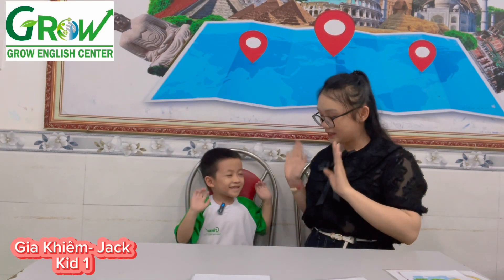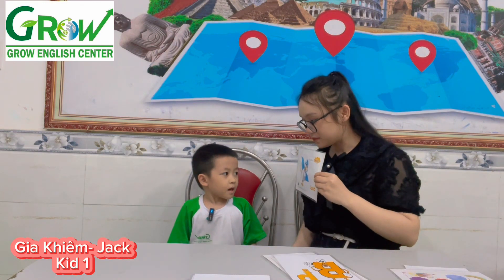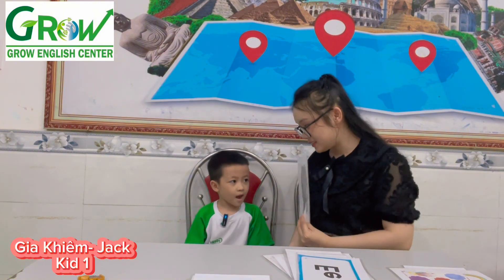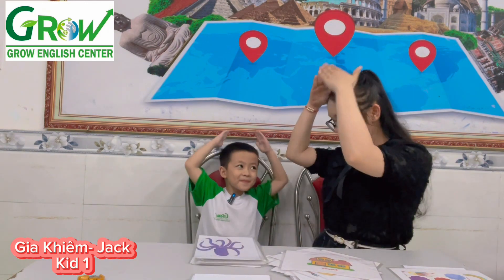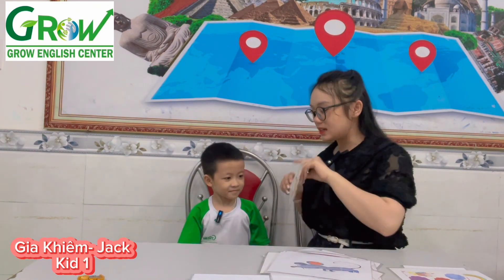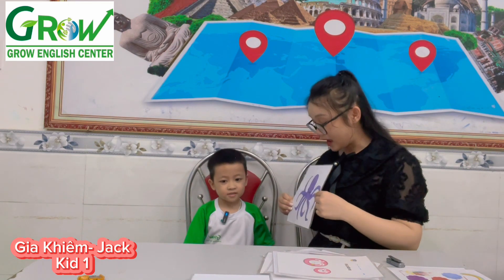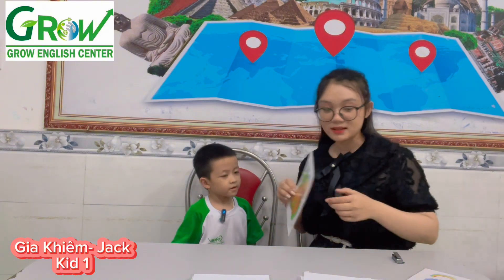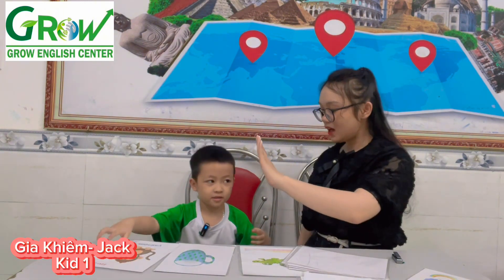Phạm Gia Khiêm - Jack- Kid 1